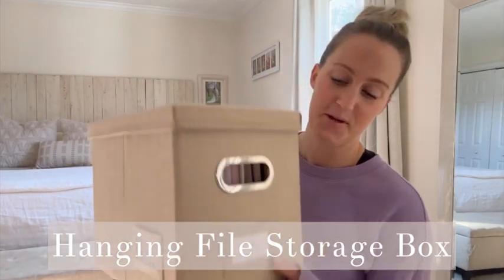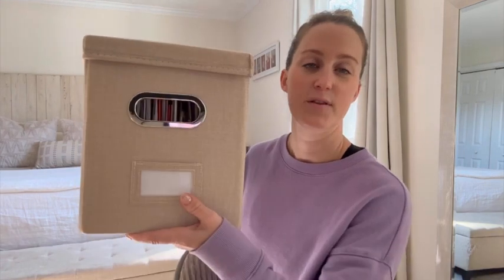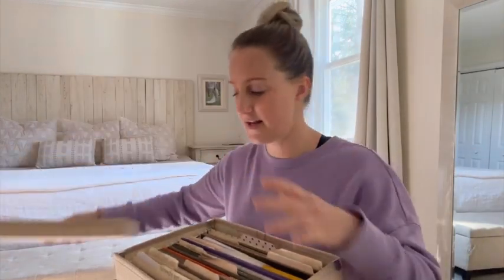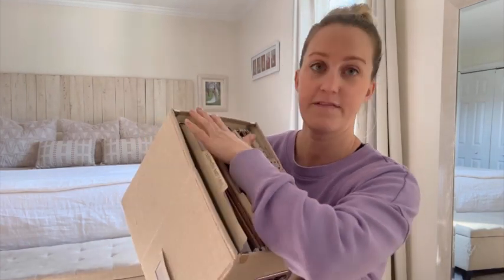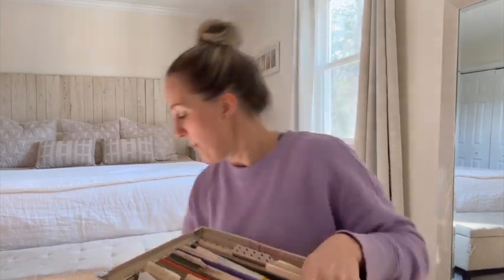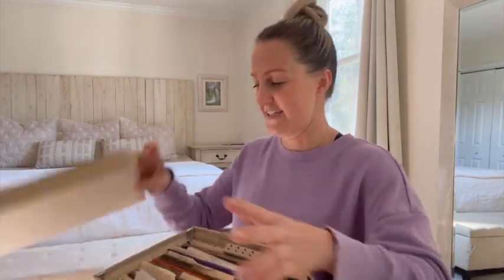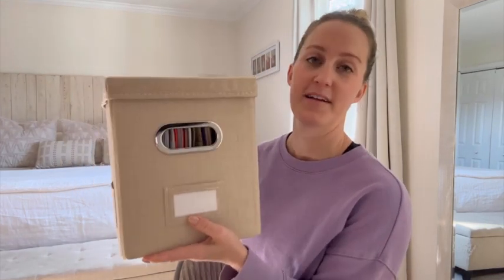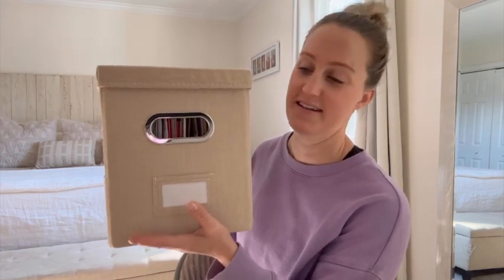Hanging File Storage Box